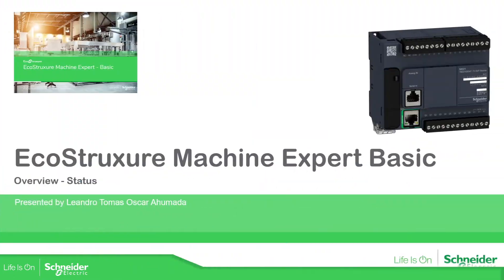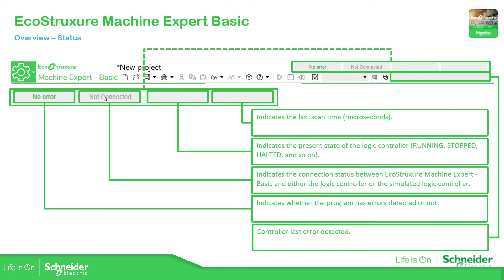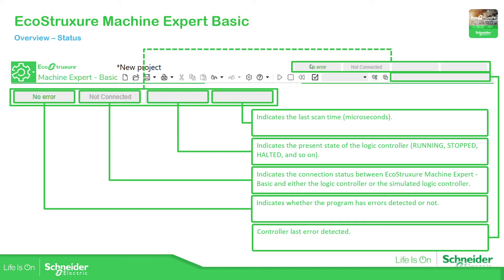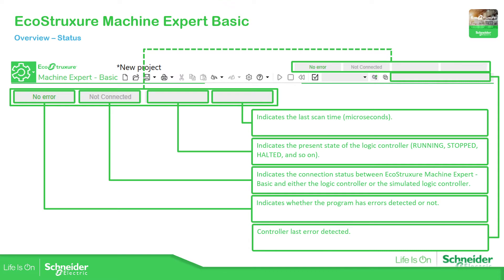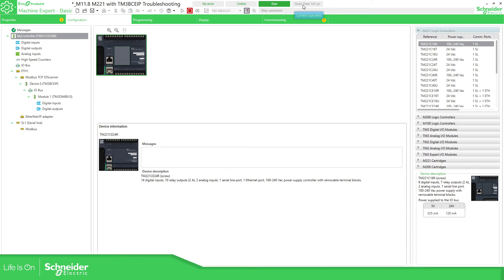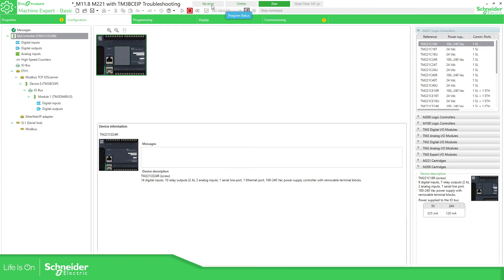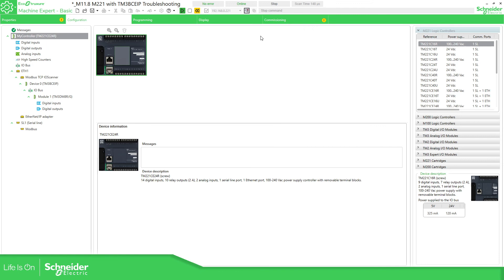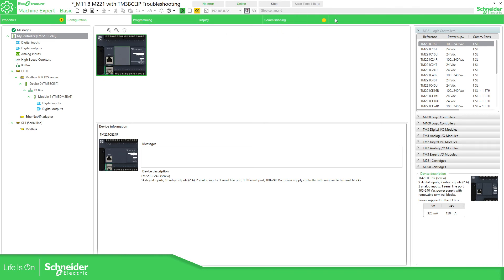Training - M221 - M2.7 ESME Basic Status